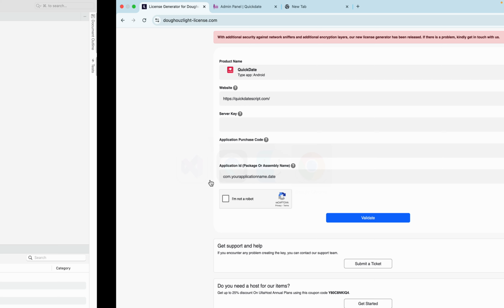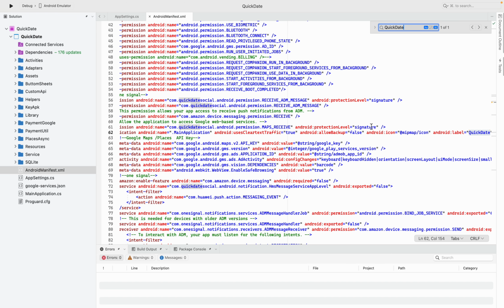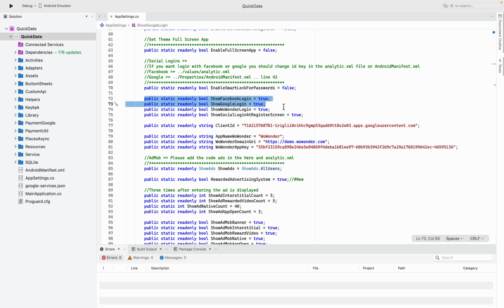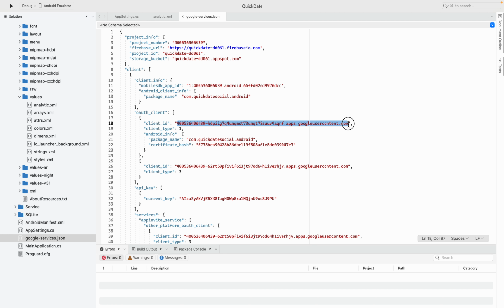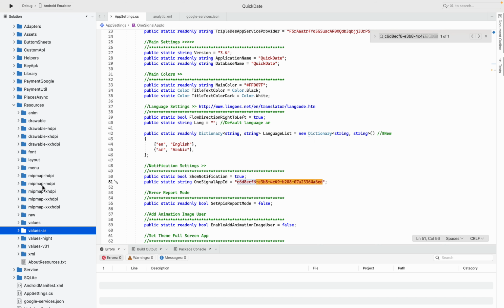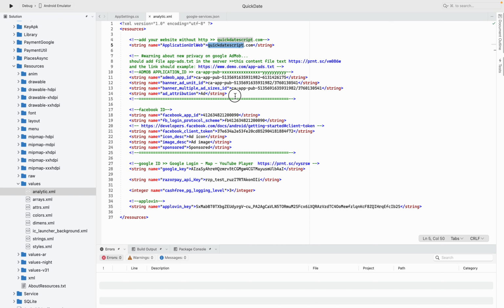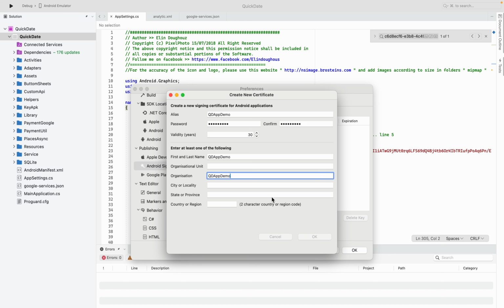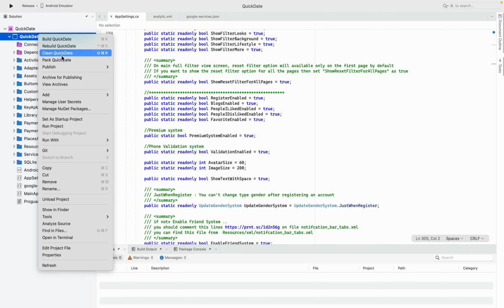Quick Date Installation